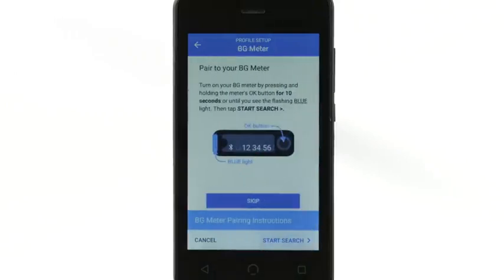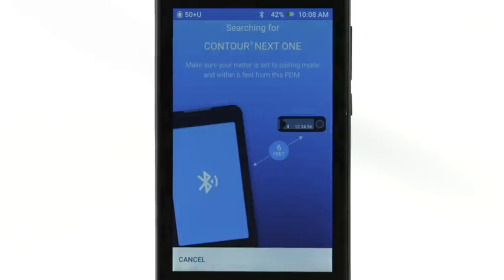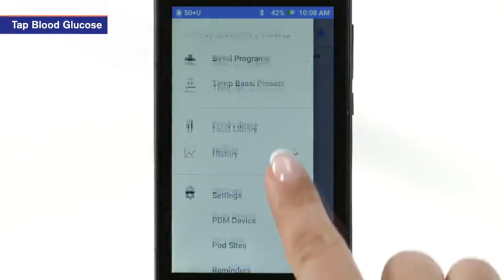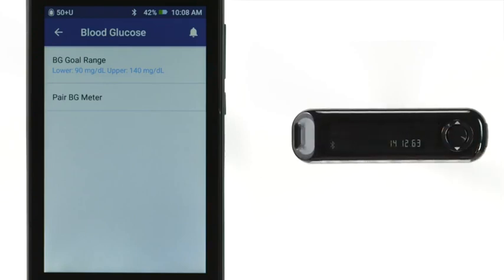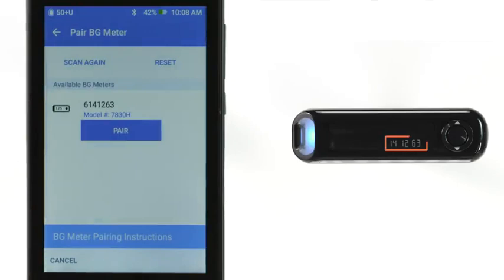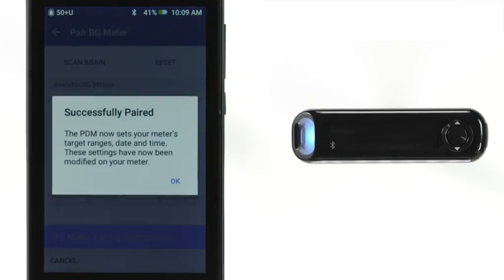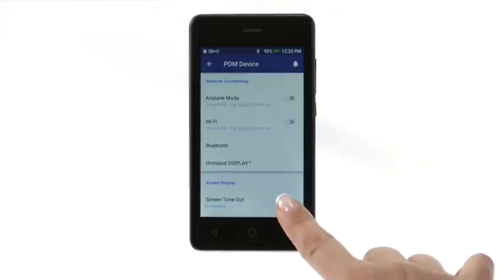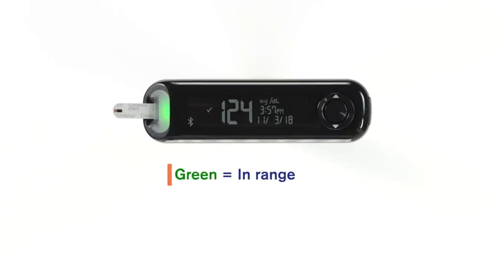How to Pair the BG Meter - Omnipod DASH™ Tutorial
Pairing your Contour Next One Blood Glucose Meter

If you didn’t pair your Contour Next One Blood Glucose Meter with your PDM during the initial set-up, you can do so later in the PDM settings.

To begin, from the PDM home screen, tap the “menu” button, scroll down to “settings” and tap “PDM Device”.

Next, put the Contour Next One BG Meter into pairing mode.

To do so, press and hold the center “OK Button”. When the screen and test strip port light up, continue holding the “OK Button” until the test strip port lights up blue. The meter is now in pairing mode.

From the PDM Device settings menu, tap the “Bluetooth” button.

After the PDM locates your blood glucose meter, it displays the meter’s serial number on its screen. Verify that the serial number shown -on the back of the BG meter matches the number displayed on the PDM. On the PDM, tap the button that says “pair” your BG meter’s serial number.

A “Successfully Paired” message will appear on the PDM. Tap “OK”
 If you will use more than one blood glucose meter, you rename your blood glucose meter after pairing.

To do so, tap the “Options” icon, indicated by the three grey dots, next to the paired BG meter. Next, tap “Edit”.

Tap the “Name” field, and use the keyboard to enter a new name for your BG meter, then tap the checkmark. Tap “save”, tap “next”.

After pairing, the PDM controls the date and time on your paired BG Meter. To avoid misleading or inaccurate history records, make all changes to date and time on your PDM, not on your BG meter.